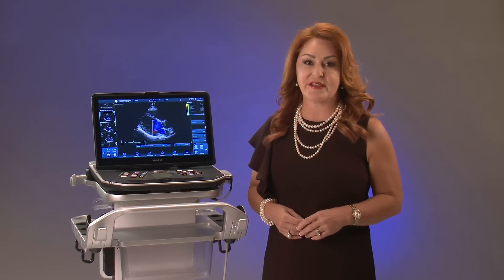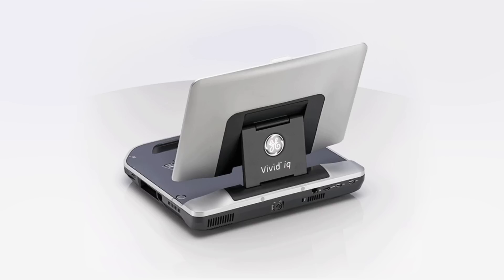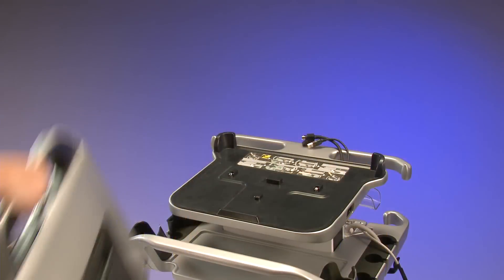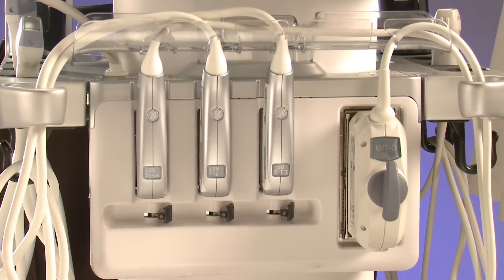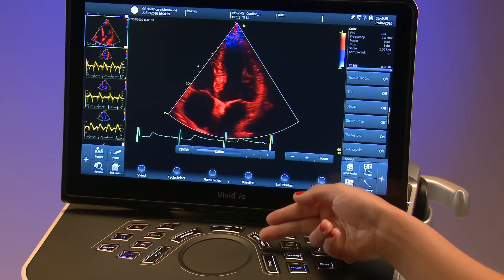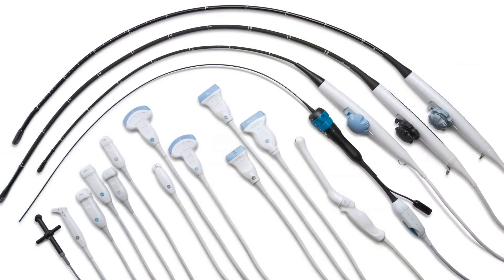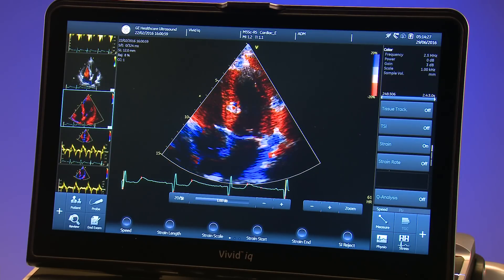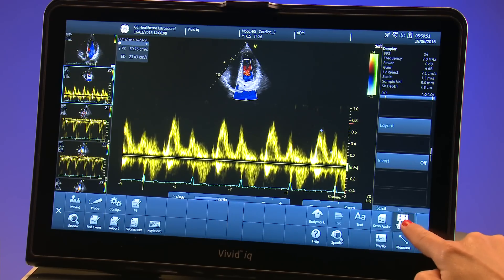Vivid iq Product Demonstration | GE Healthcare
The Vivid iq is GE Healthcare's new Powerful, Portable Cardiac Ultrasound that is In Touch with your needs.